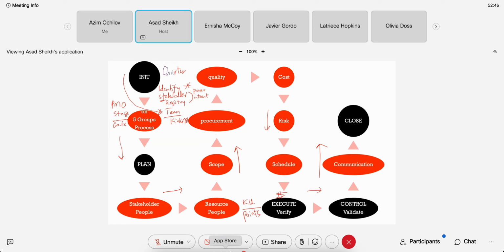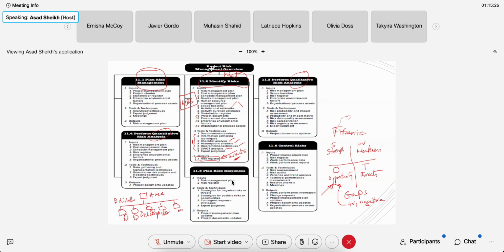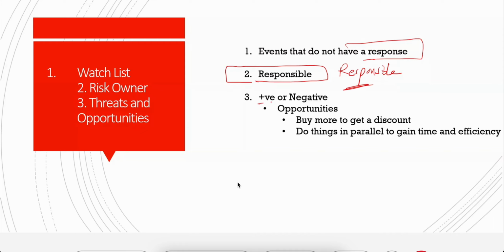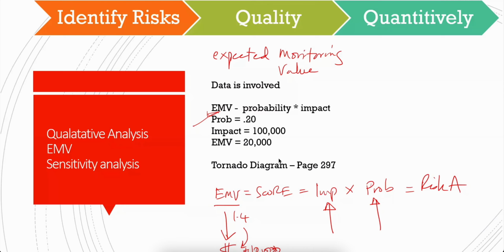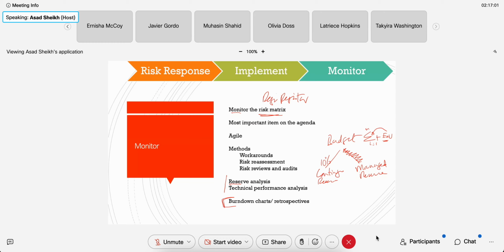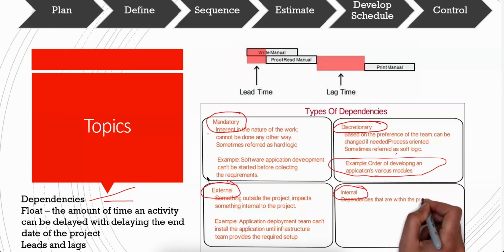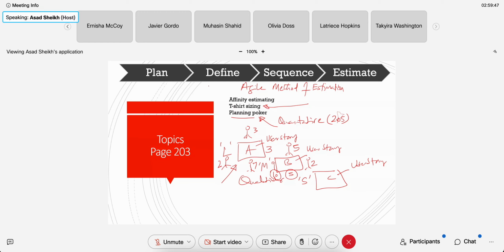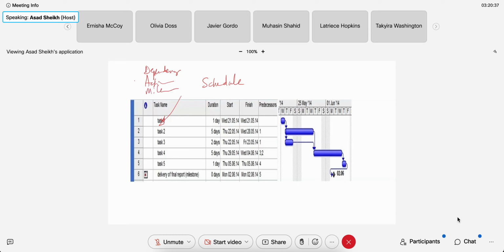PMP class 10 2023 September 11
2023 full course of Preparation for project management Exam.

Полный курс по Менеджменту проектов 2023 года на английском языке